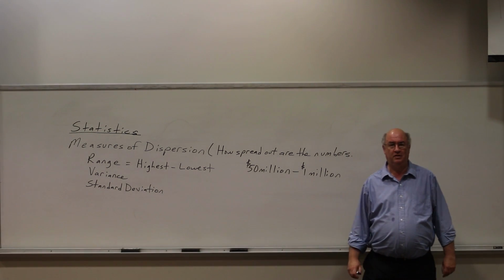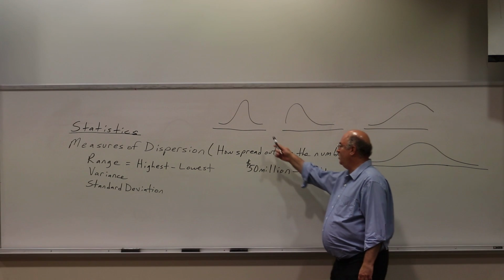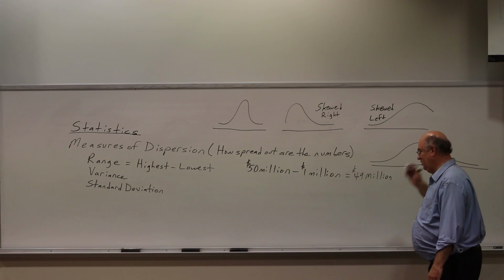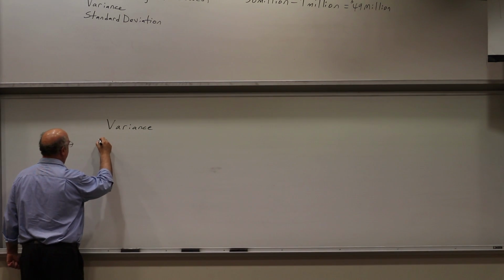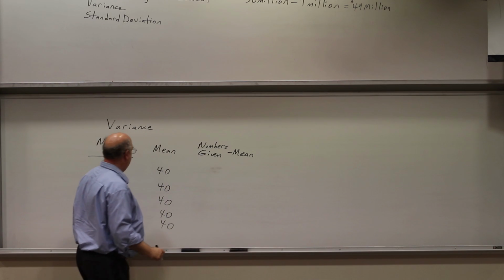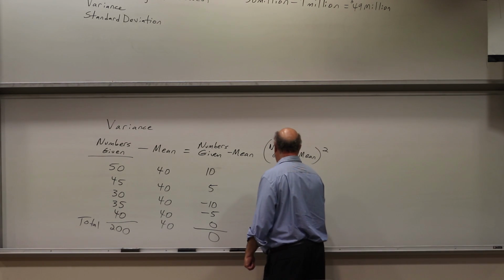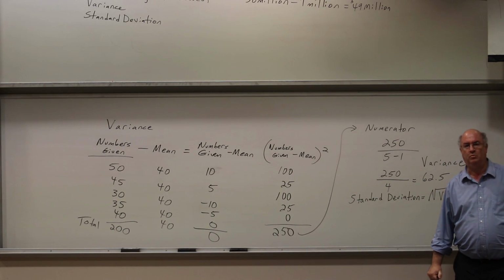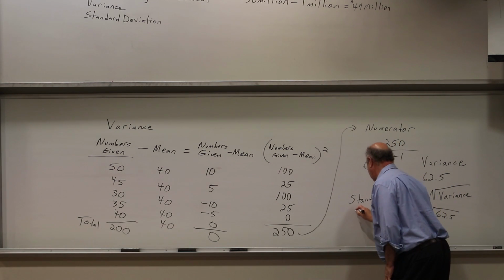How to Calculate Measures of Dispersion: Range, Variance and Standard Deviation. Statistics 1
Step-by-step calculations of Range, Variance and Standard Deviation.
Luigi's Pizza, 275 Route 10 East, Roxbury Mall, Succasunna, NJ 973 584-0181
Olga Tsiavos, Broker and Sales Representative, Keller Williams Metropolitan, Morristown, NJ 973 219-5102
The Music Den, 1030 Route 10 West, Randolph, NJ 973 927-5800